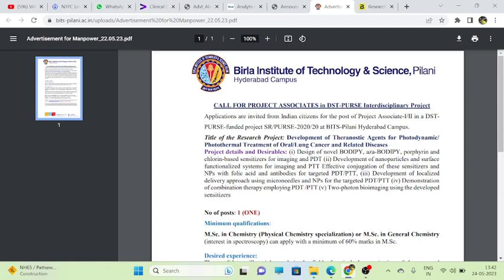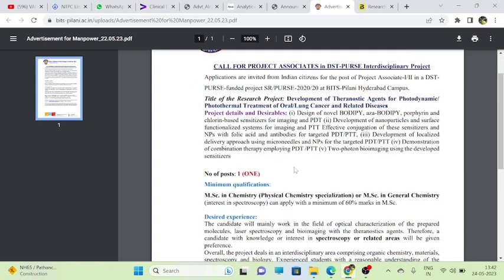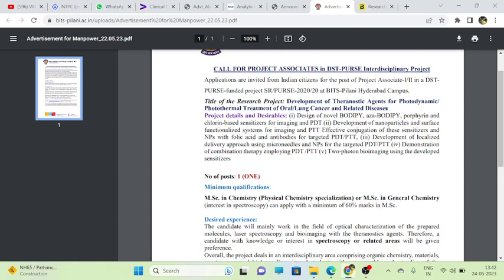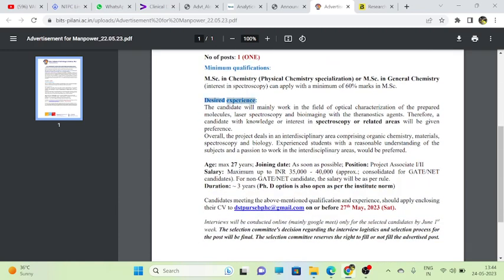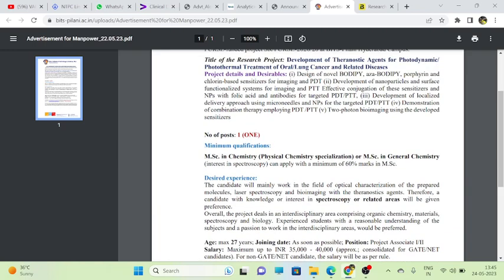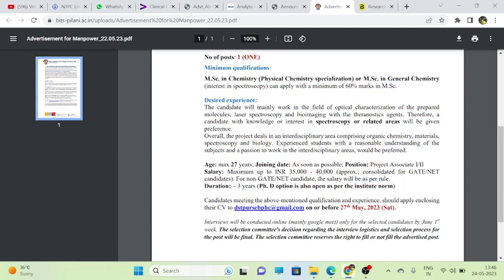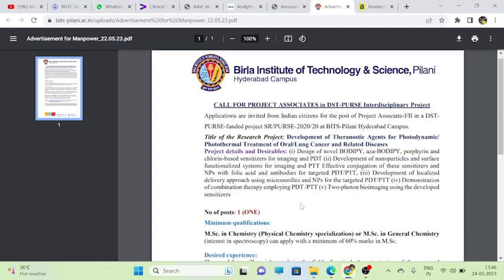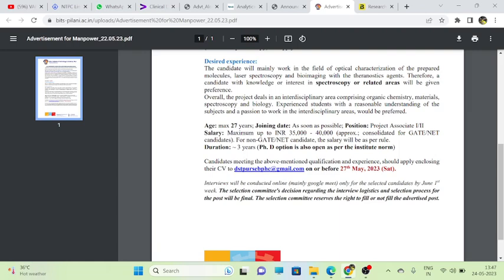CALL FOR PROJECT ASSOCIATES From BITS PILANI Hyderabad | 40k/month